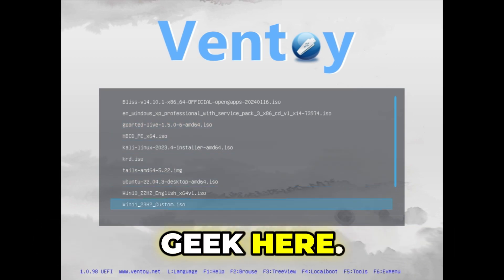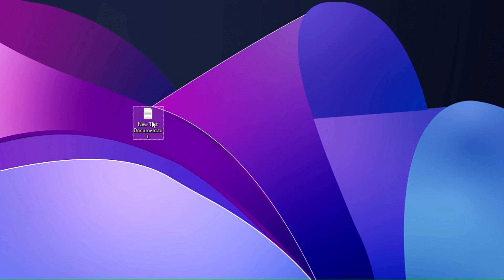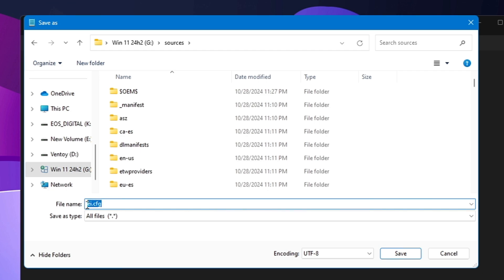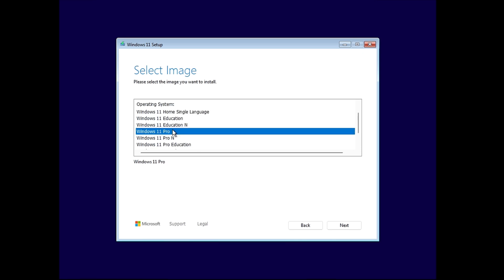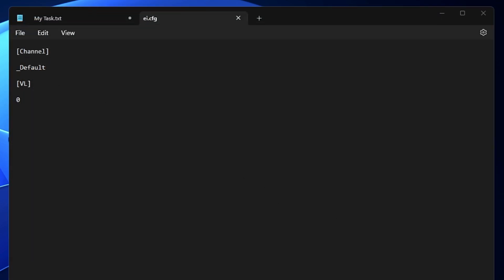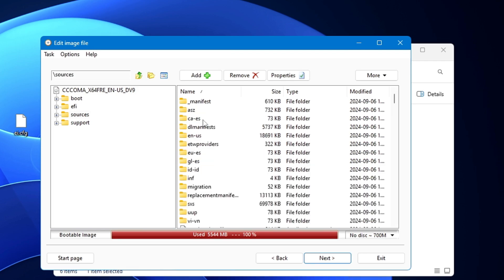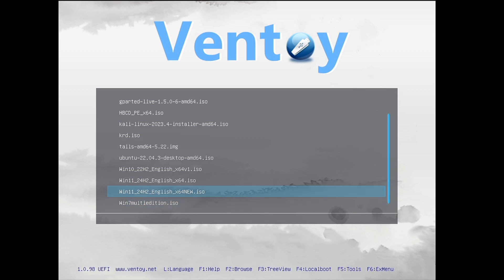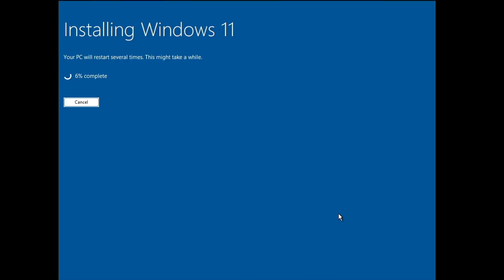FIXED: Can’t Select Windows 11/10 Edition During Clean Installation (*UPDATED*)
While installing Windows 11 or Windows 10 using bootable and Ventoy USB you may not find the option to choose Windows edition.
Try this simple trick to fix this problem and show Windows edition page while clean installing.

🔽 Copy the below code and paste into the notepad 🔽

[Channel]

_Default

[VL]

0

▬▬▬▬▬▬▬▬▬ஜ۩۞۩ஜ▬▬▬▬▬▬▬▬▬
▬▬▬▬▬▬▬▬▬ஜ۩۞۩ஜ▬▬▬▬▬▬▬▬▬

☑ Watched the video!
☐ Liked?